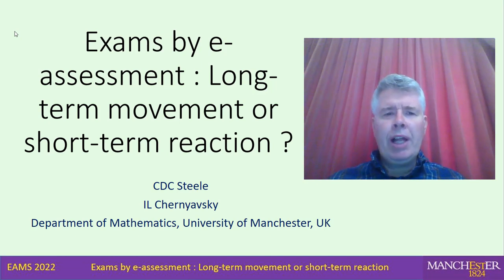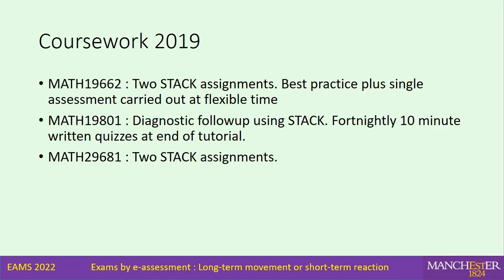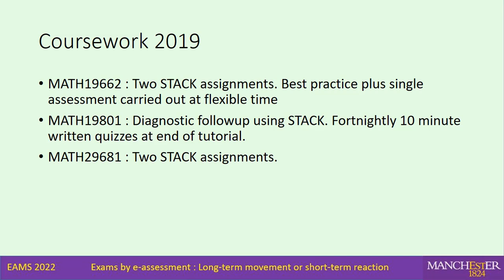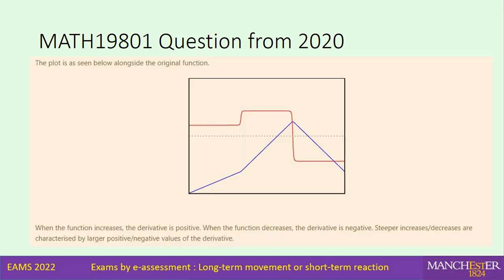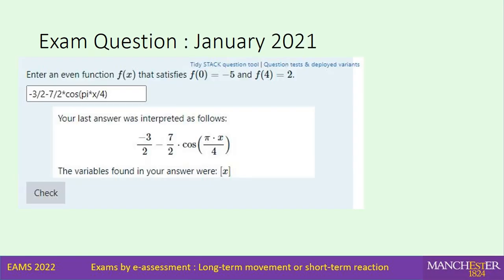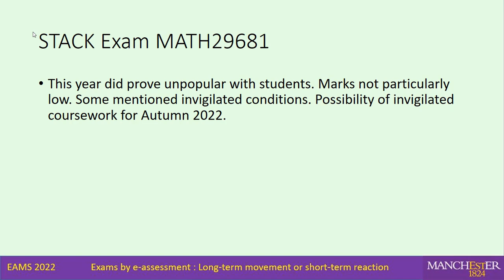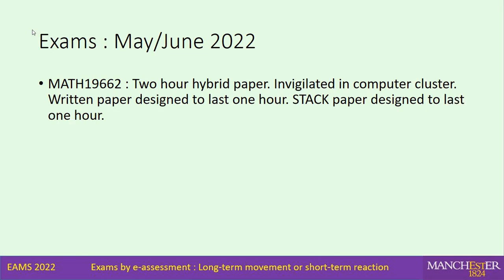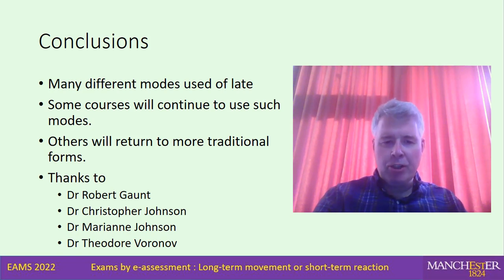Exams by e-assessment: Long-term movement or short-term reaction?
A talk delivered by Colin Steele and Igor Chernyavsky at EAMS 2022.